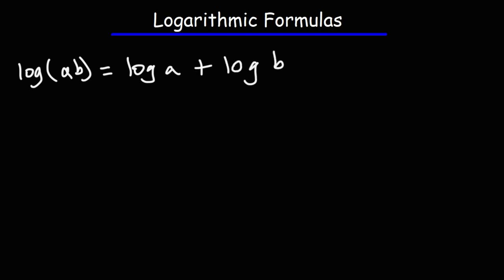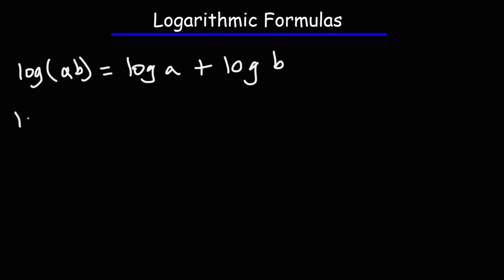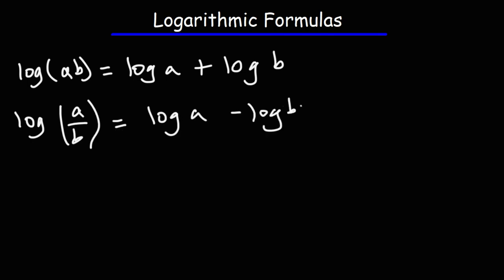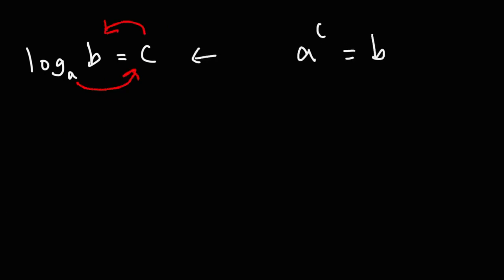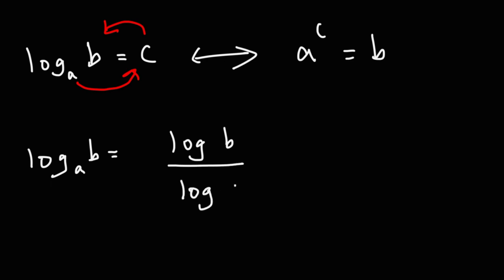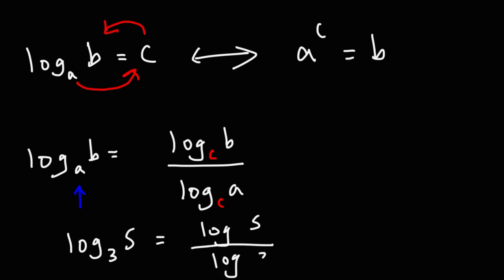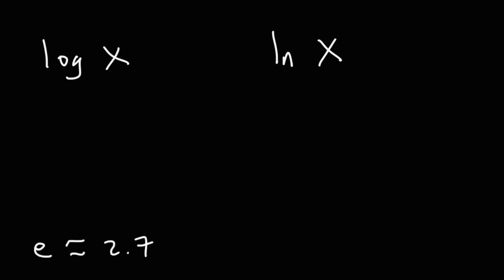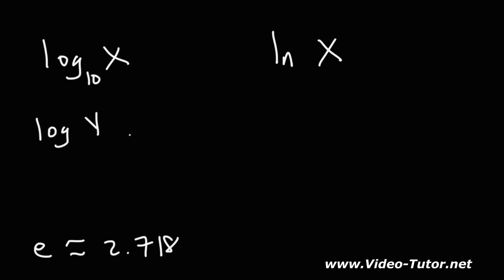Logarithms Formulas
This algebra video tutorial provides a list of logarithmic formulas which is useful for expanding and condensing logs, solving logarithmic equations, and using the change of base formula.